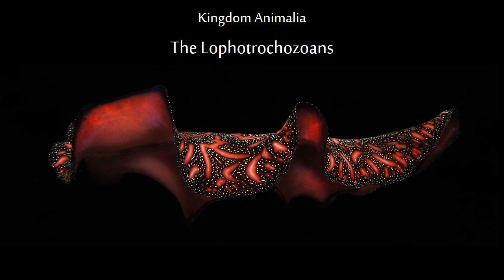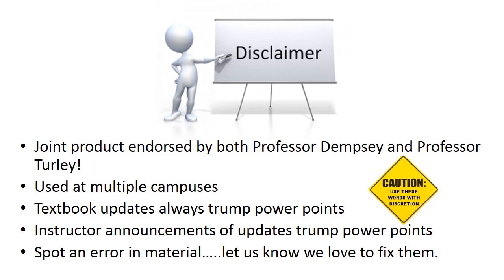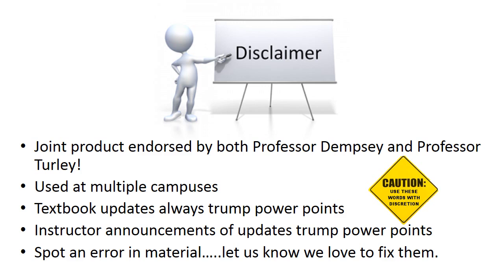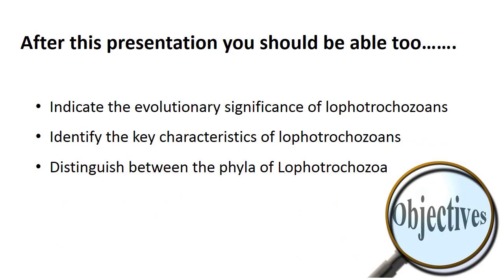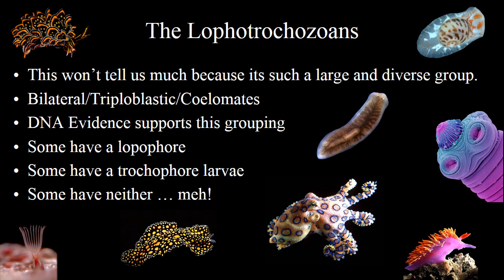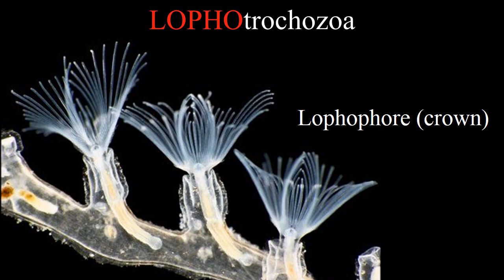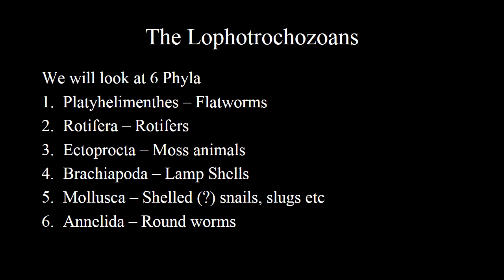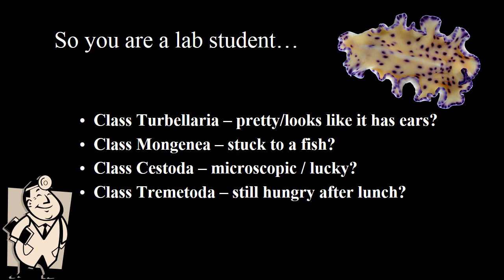2 1 Lophotrochozoans Introduction